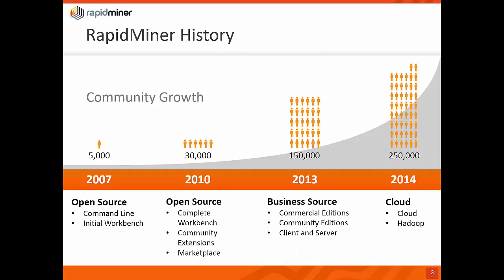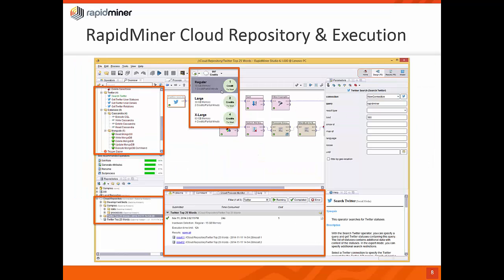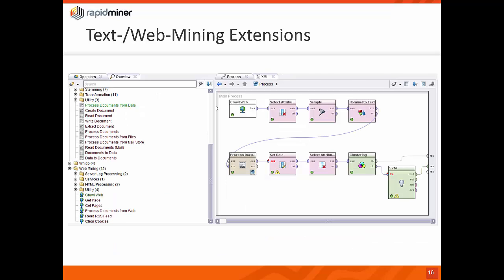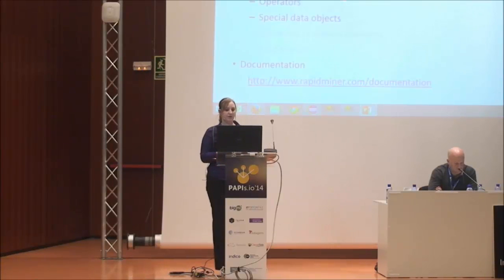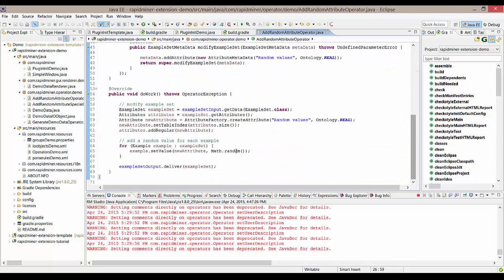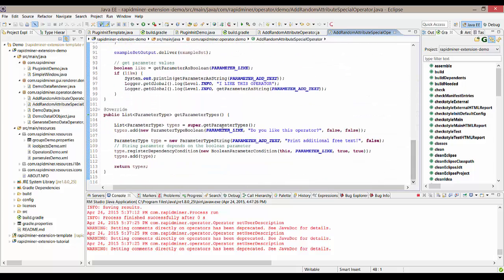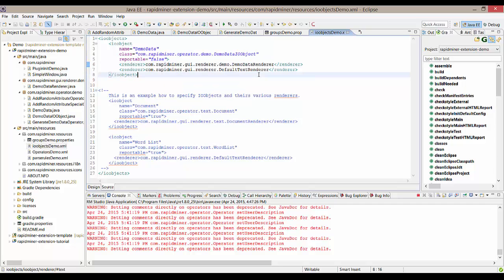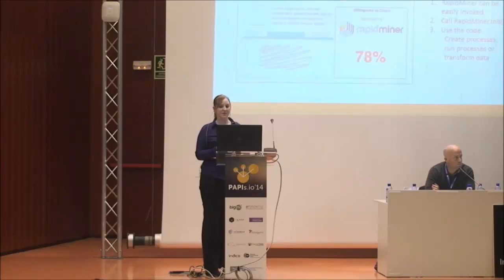Developing Extensions for RapidMiner ...rapidly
Sabrina Kirstein, Project Engineer at RapidMiner, presents at PAPIs.io on how to develop extensions for RapidMiner.

Her presentation highlights the top extensions found on the RapidMiner Marketplace and how developers can use the RapidMiner API to create their own extensions as well as to integrate RapidMiner into their solutions.